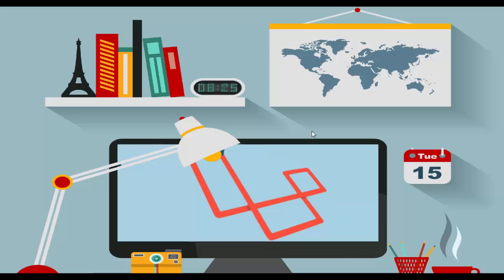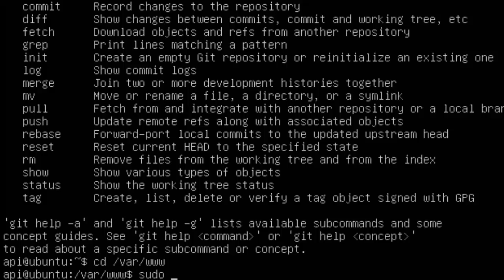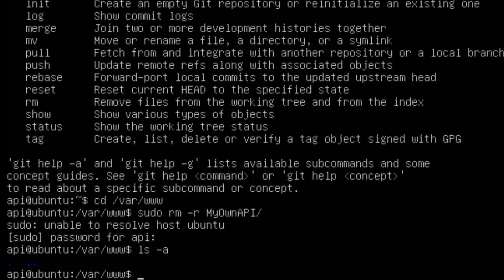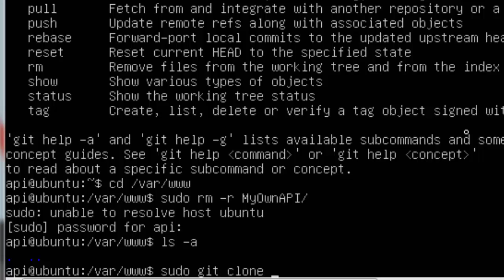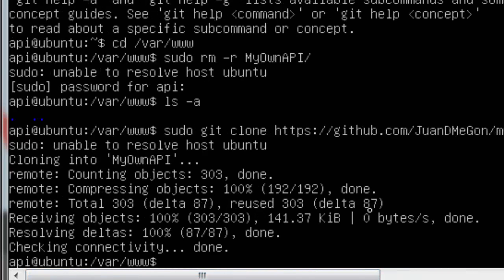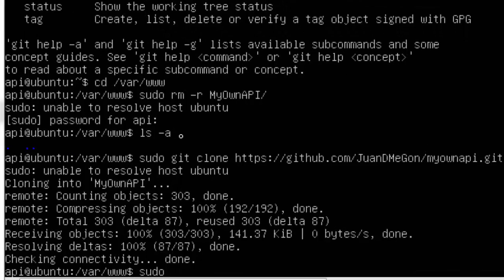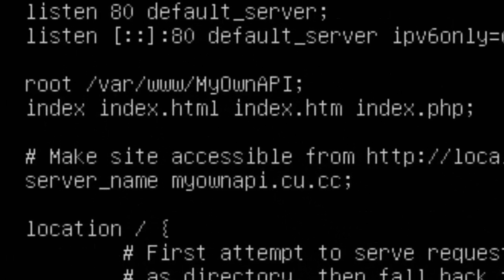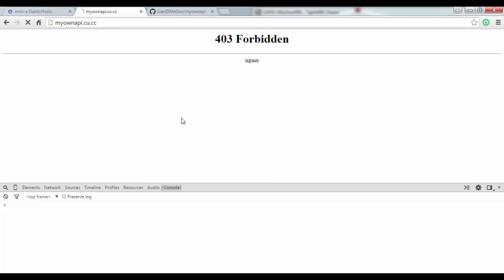Laravel to production. Using our own VPS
Develop your API in local (with Apache), publish it in a Linux VPS (with Nginx) using Github, composer, PHP, and MySQL.